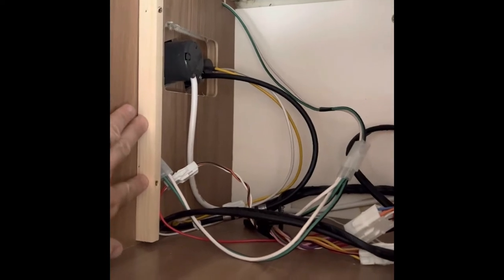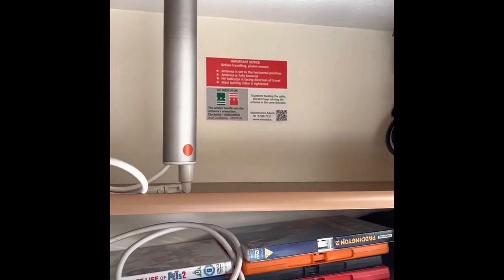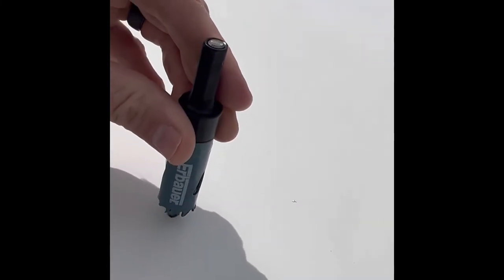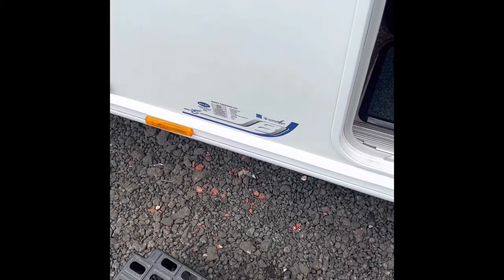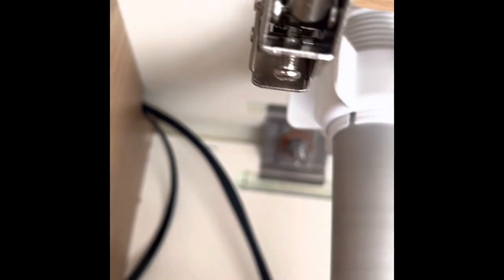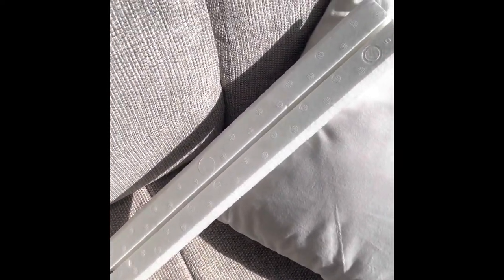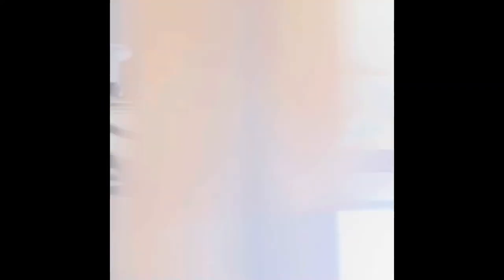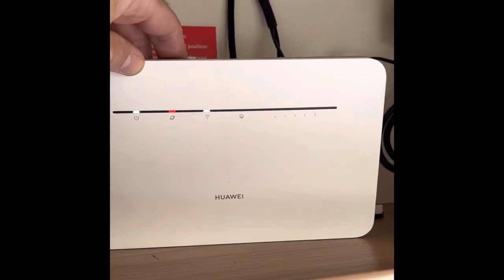Caravan Poynting WIFI Antenna